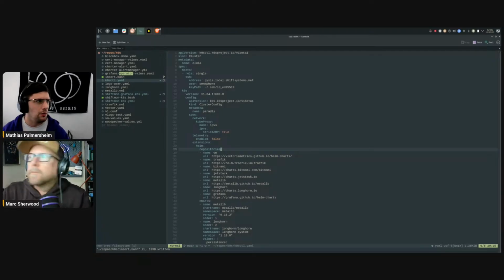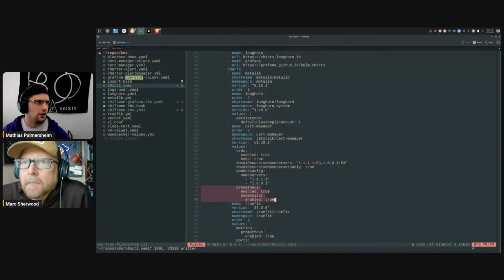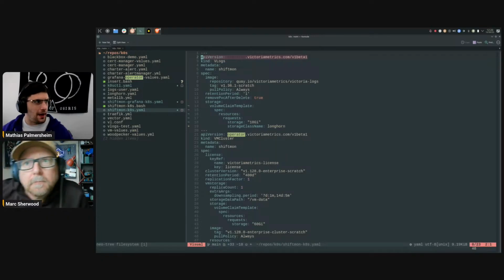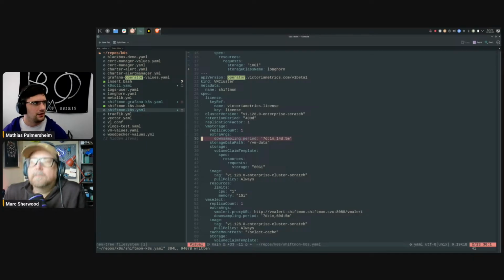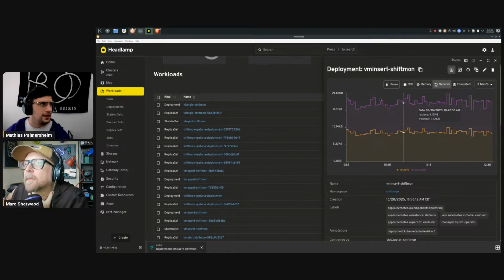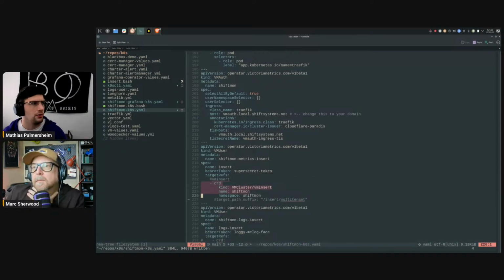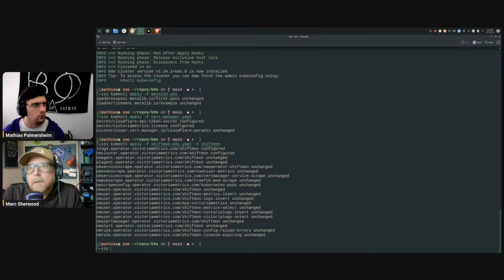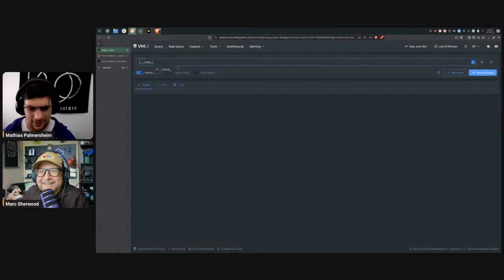Tech Talk #10 Building a VictoriaMetrics PaaS: Setting up Metrics, Logs, and Traces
From Blueprint to Reality
This episode is designed to be a practical, step-by-step guide. We will show you how to leverage the VictoriaMetrics Kubernetes Stack—our "easier button"—to simplify the deployment process and get your components running quickly.